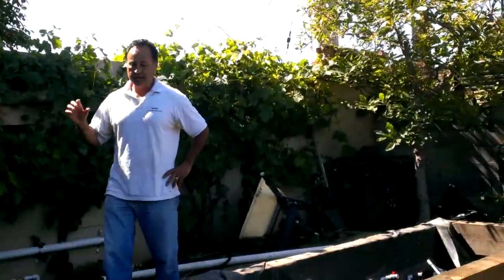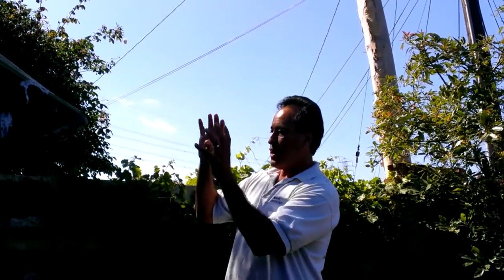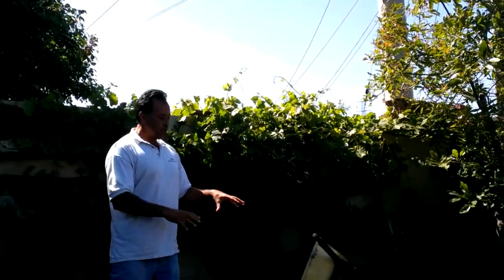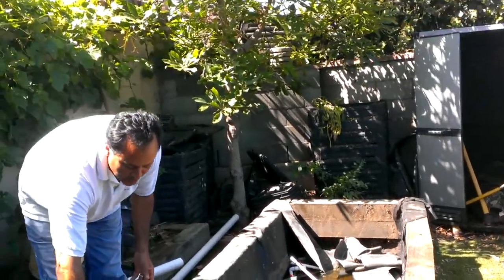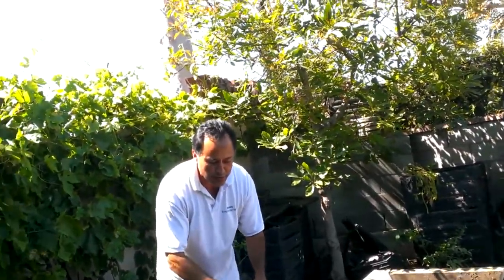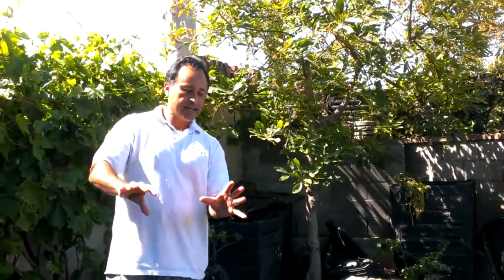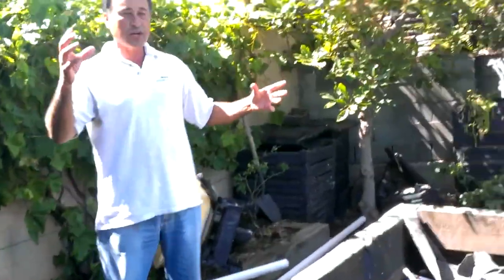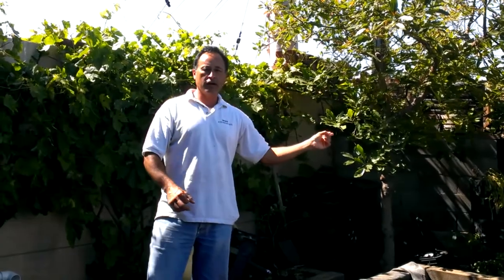Aeroponic Garden Failure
Enviroscape LA Founder Mike Garcia talks about his first attempt to build vertical aeroponic gardens.  It failed.  After much research and contemplation, out of the ashes of defeat, the world's very first ATTRACTIVE aeroponic system came to pass.  This is a must see for all who are interested in Aeroponics/Aquaponics/Hydroponics.